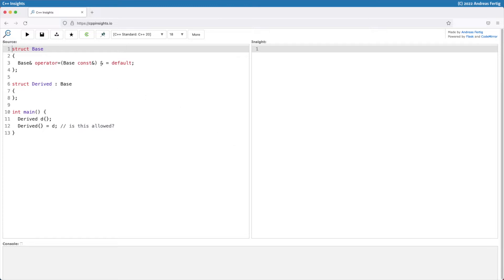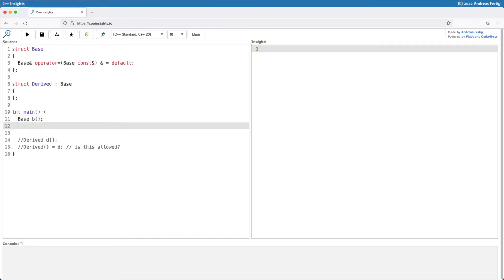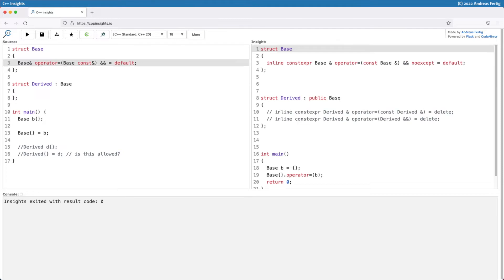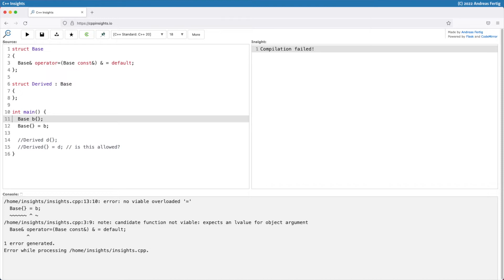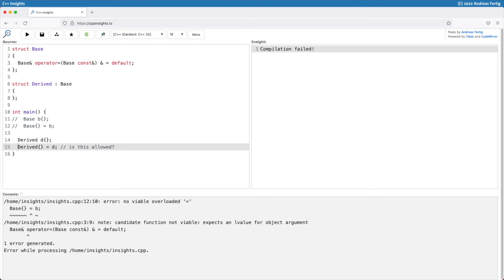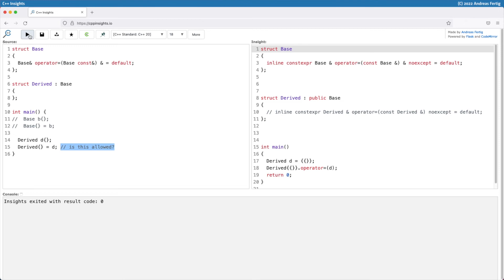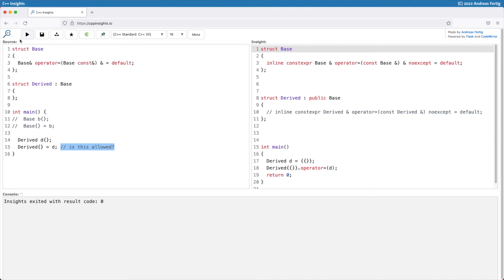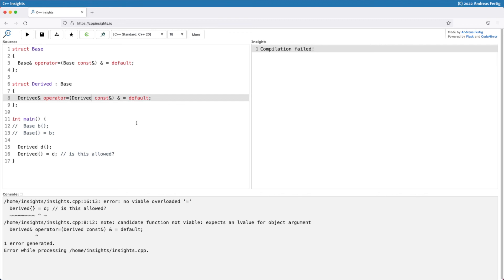C++ Insights - Episode 25: ref-qualifiers and inheritance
In this episode, I show you what inheritance means for ref-qualifiers.

Talks

ANDREAS' BOOKS